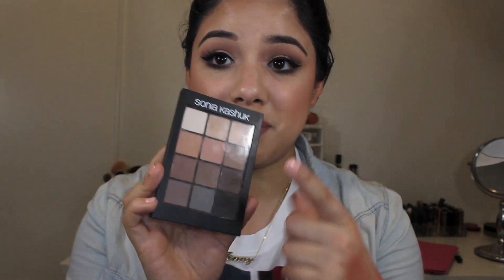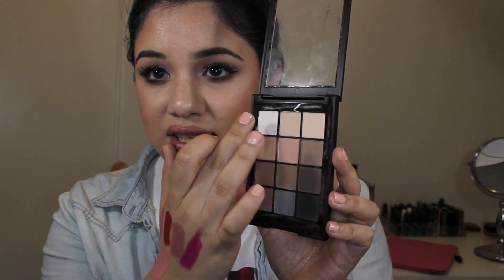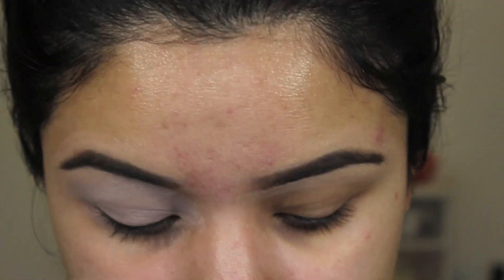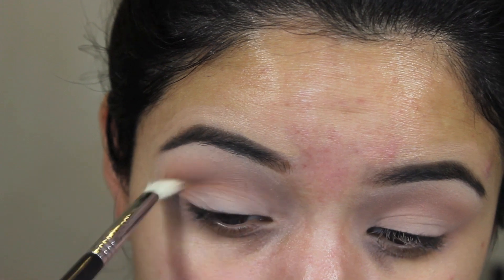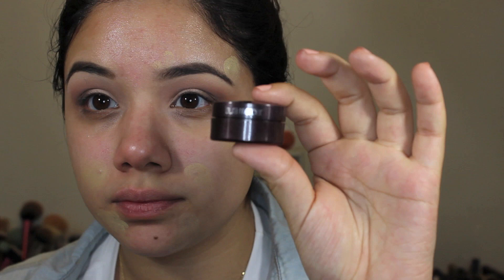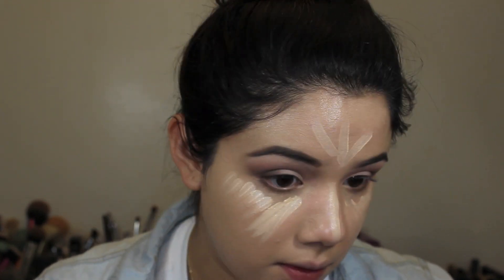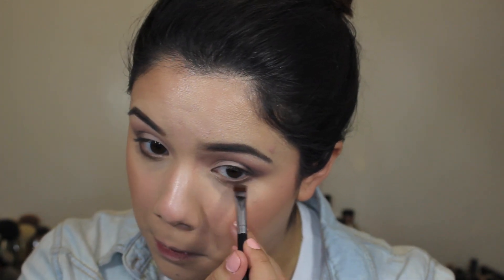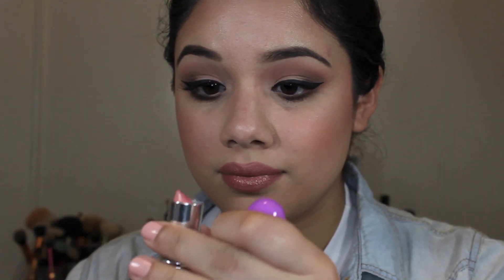Sonia Kashuk Eye on Neutral Matte Palette Review and Demo